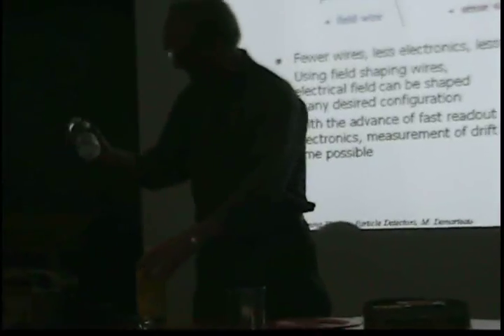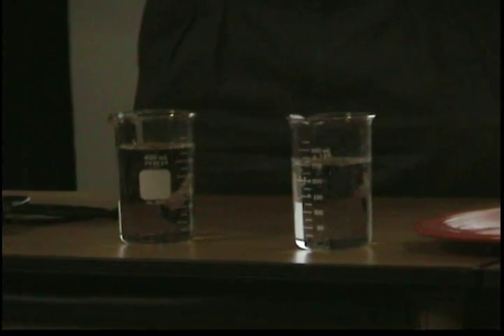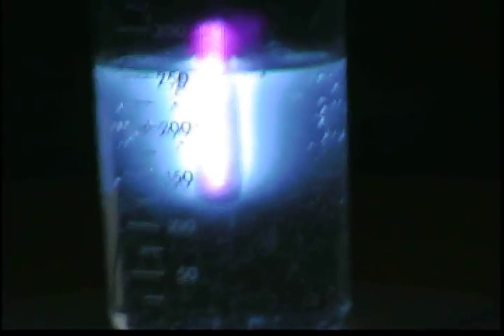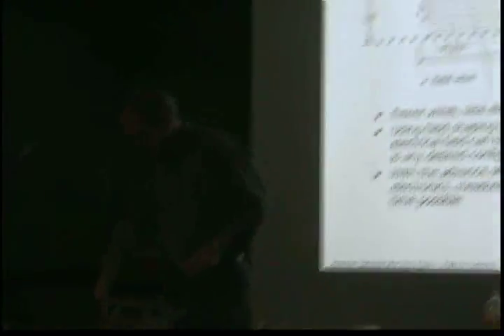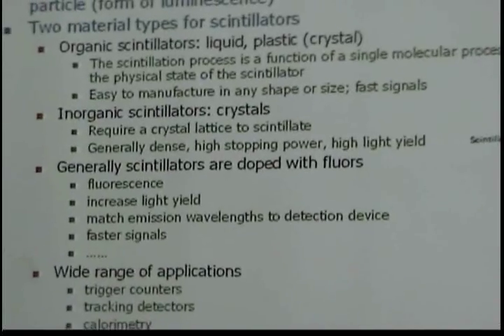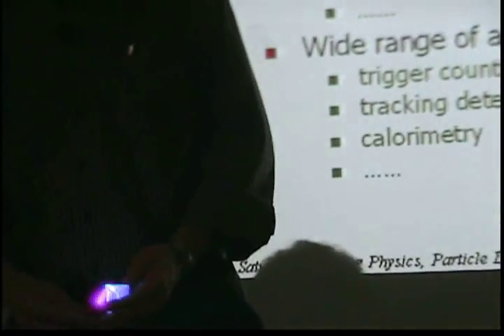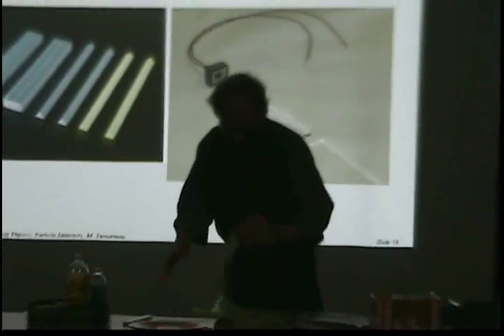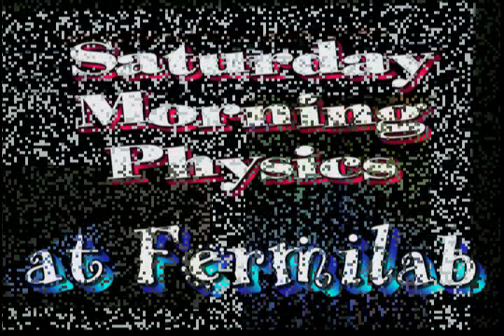Particle Physics: Scintillators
Fermilab physicist, Dr. Marcel Demarteau explains how scintillators are used to detect particle collisions.